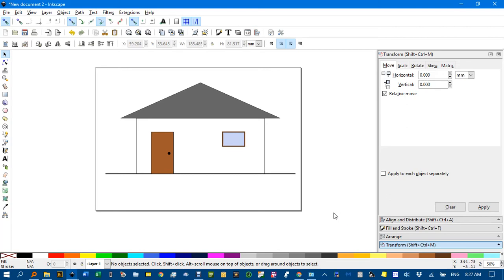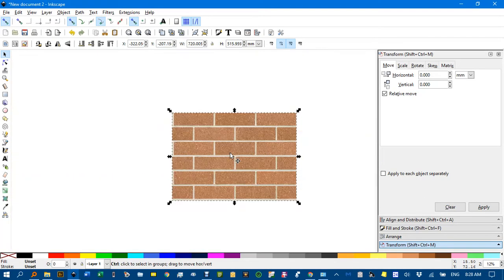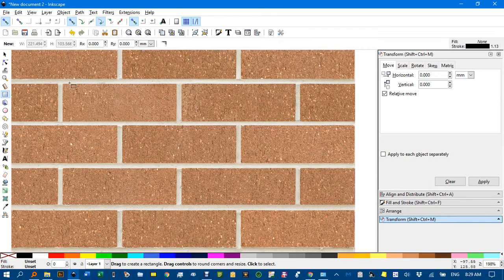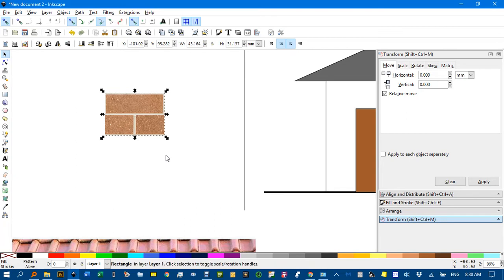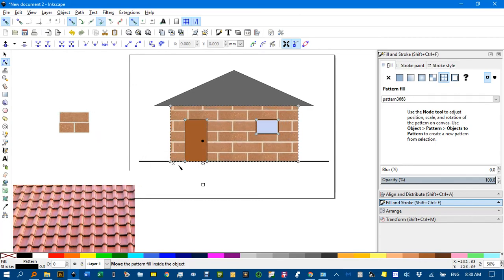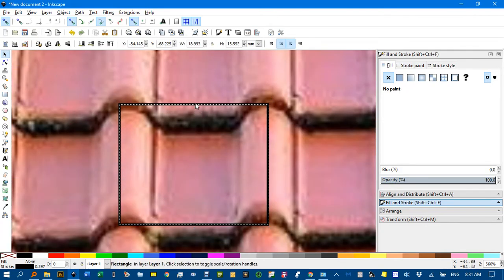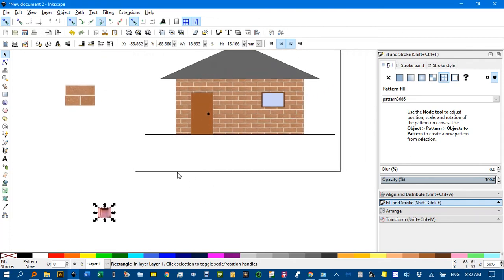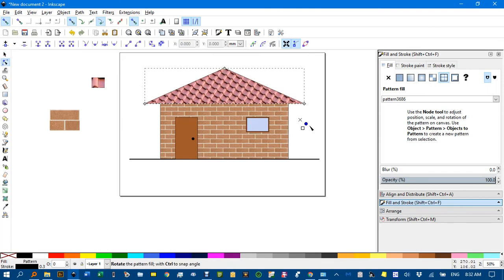Patterns from images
How to use an image to create realistic pattern fills (e.g. brick wall).